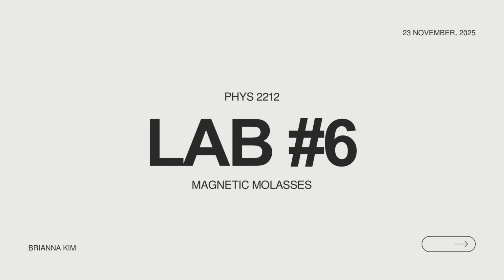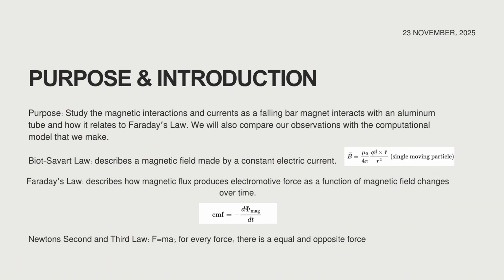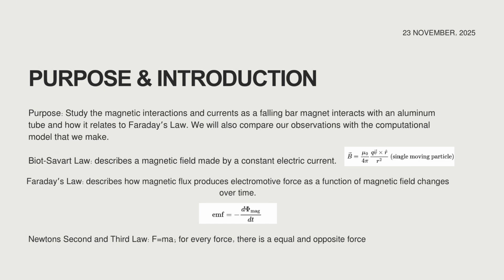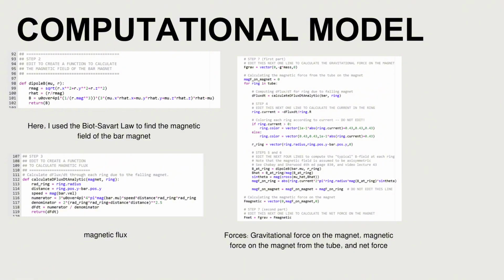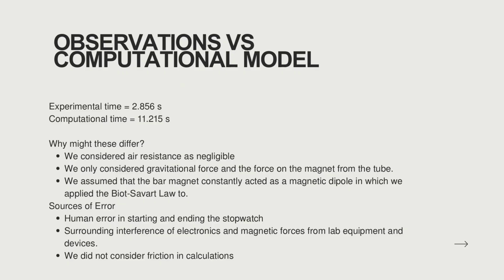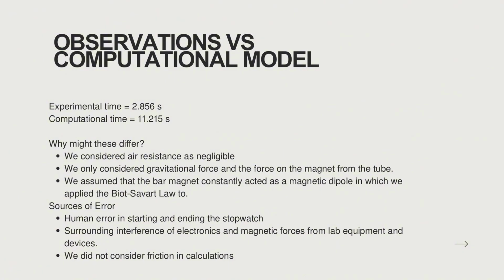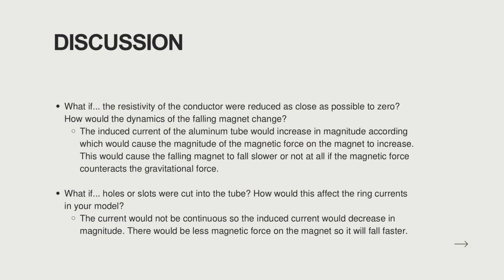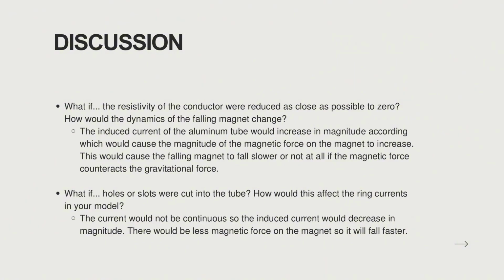Phys 2212 lab 6